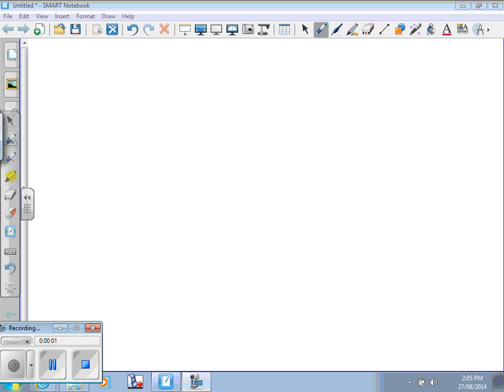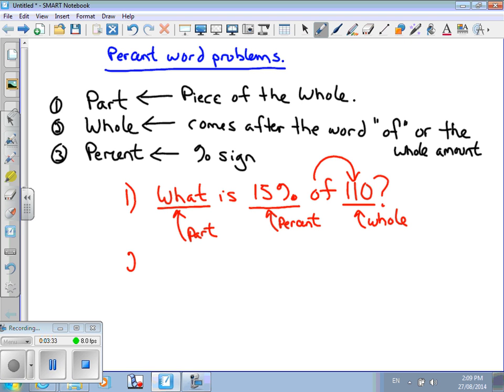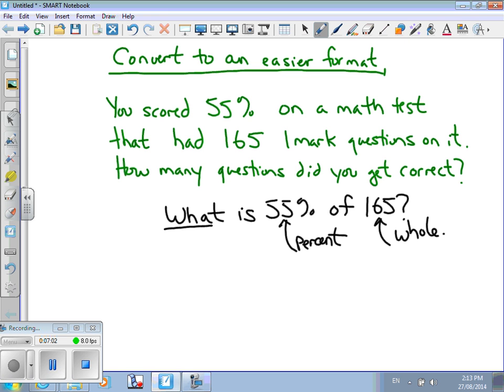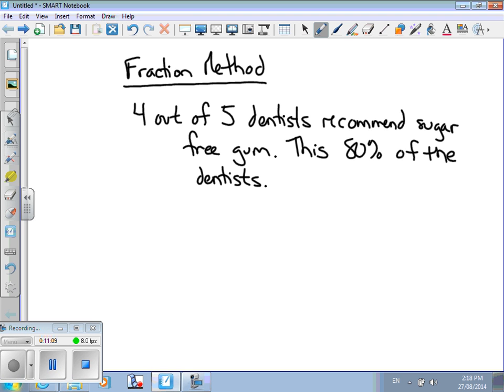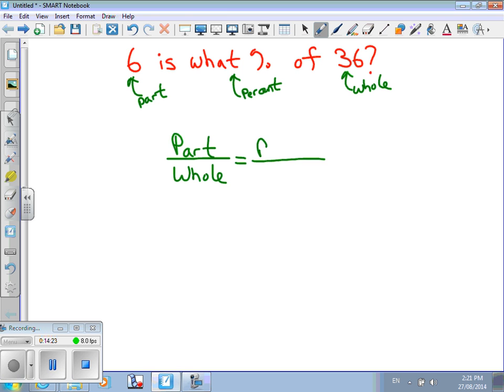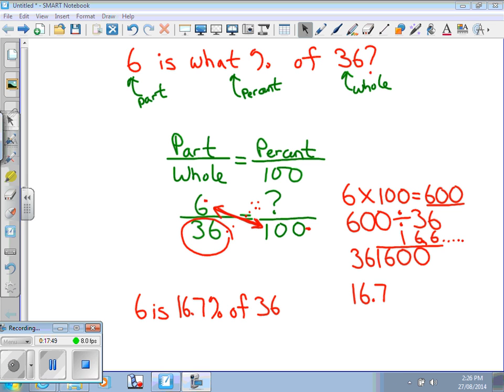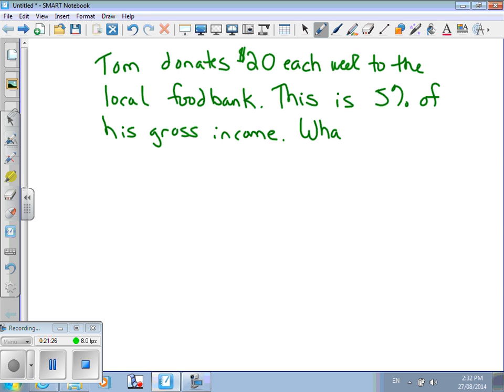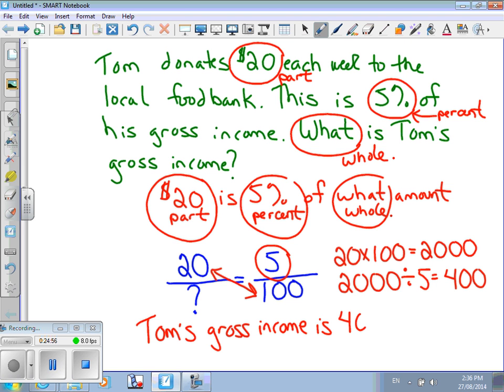Percent Word Problems